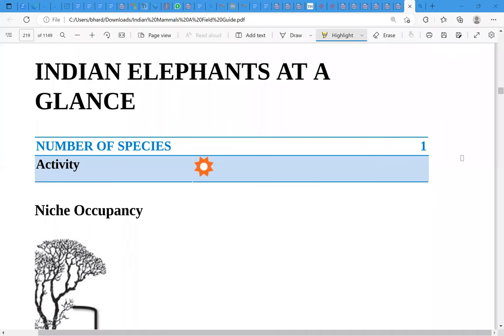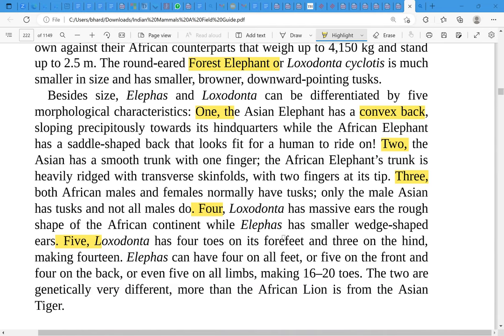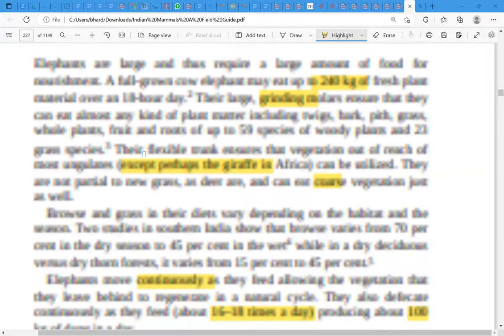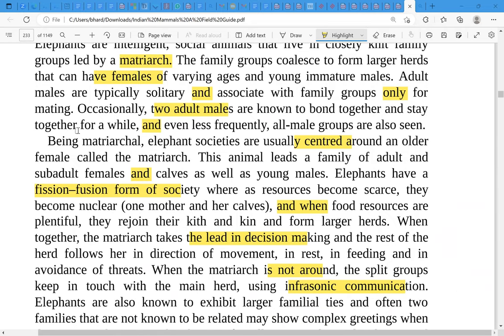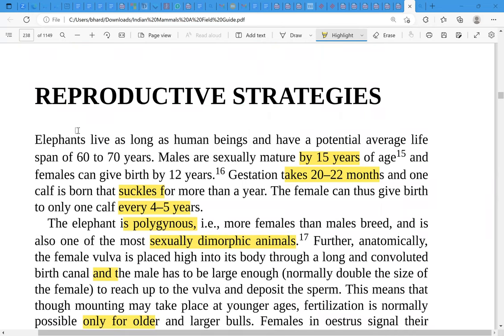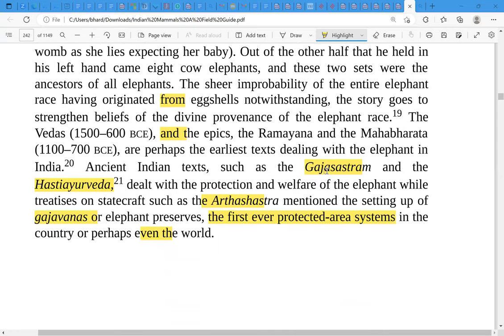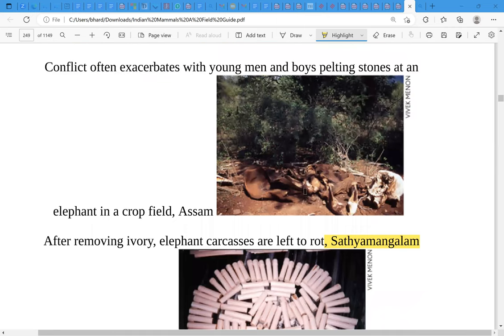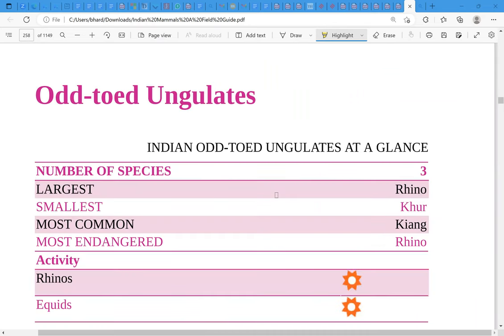Env & Wildlife | UPSC CSE + IFS 2023